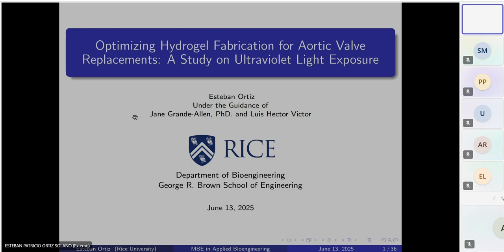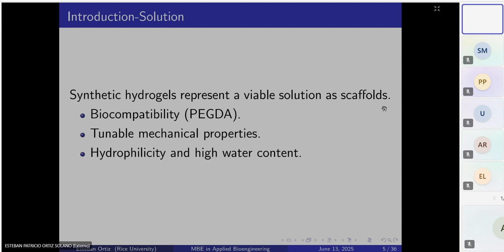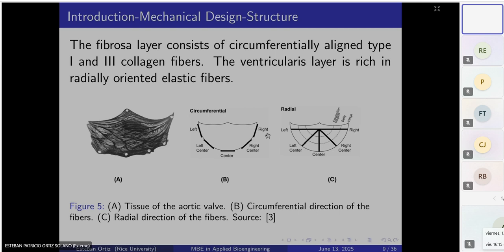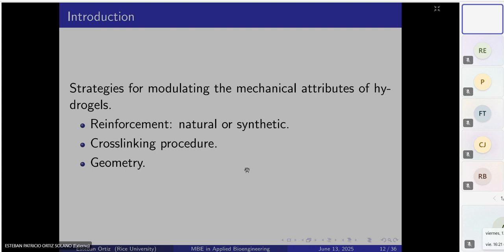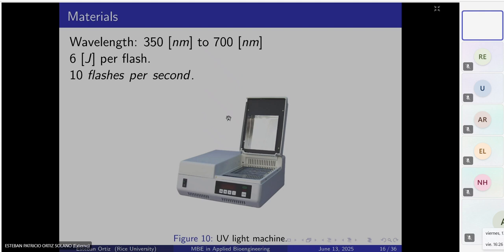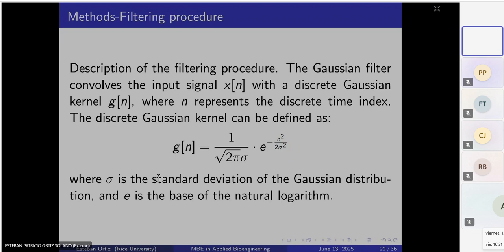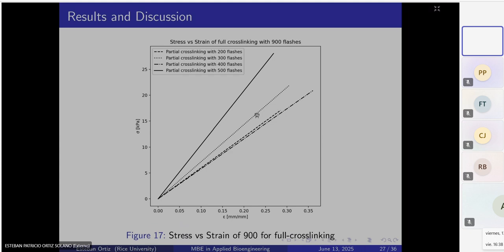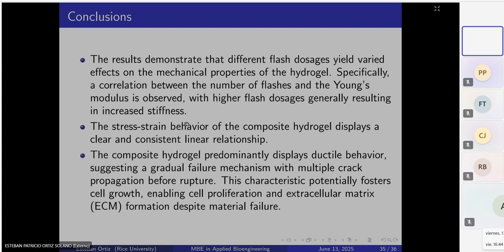OPTIMIZING HIDROGEL FABRICATION FOR AORTIC VALVE REPLACEMENTS